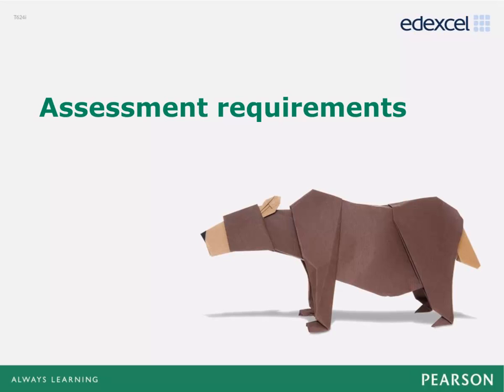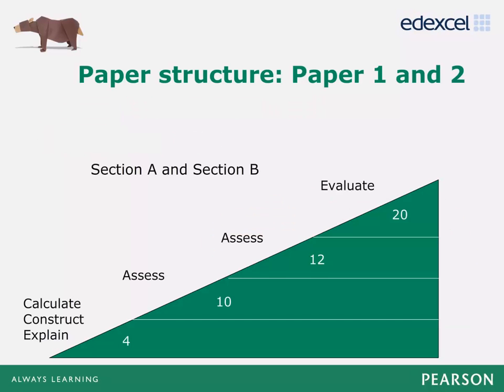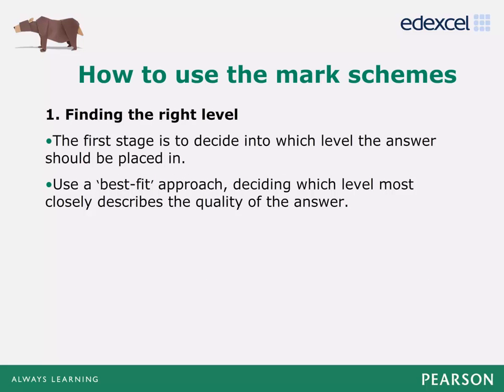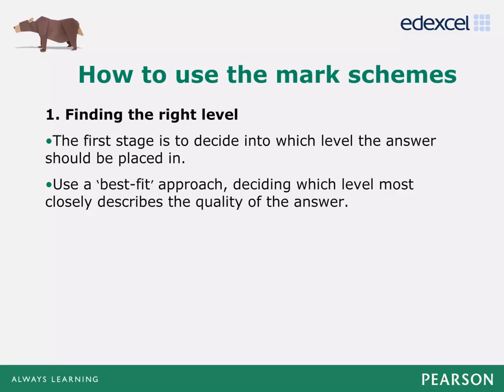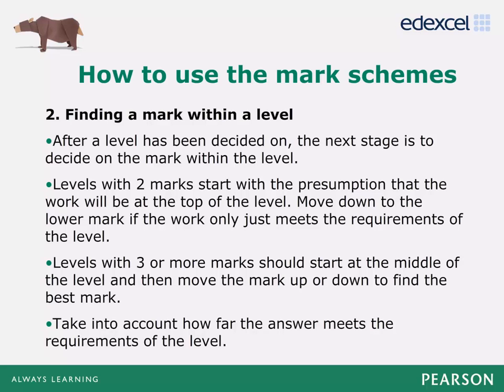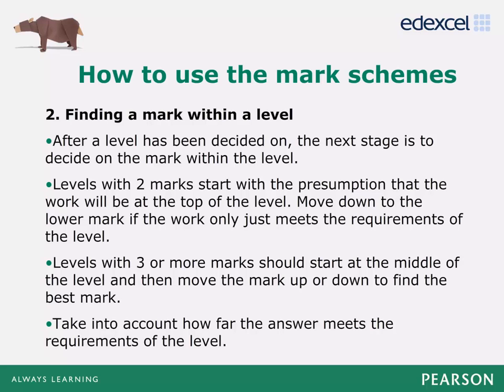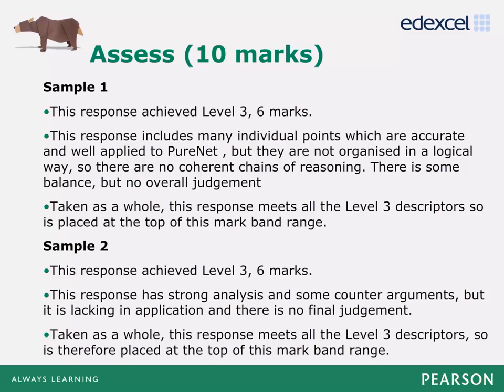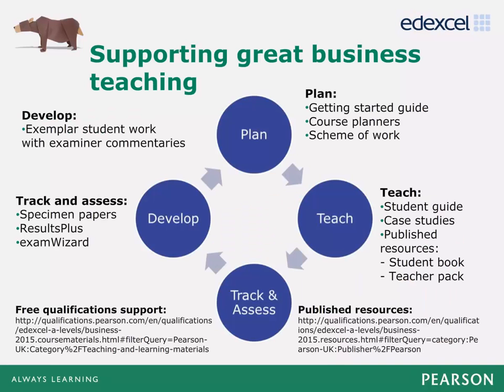Edexcel A level Business - Mocks Marking Training Introduction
This pre-recorded training is designed as an introduction to our Mocks Marking Training service, this training is for teachers who are delivering the new Edexcel AS/A level Business for assessment in 2017.

During this pre-recorded training delegates will gain an overview of:
- the assessment requirements of the new specification
- the new types of questions that exist within the revised papers
- how mark schemes are developed to match the question asked
- some sample student responses to questions
- how we can support you in marking your students' work

This pre-recorded training is an introduction to our online and face to face training on the Mocks Marking Training Service.